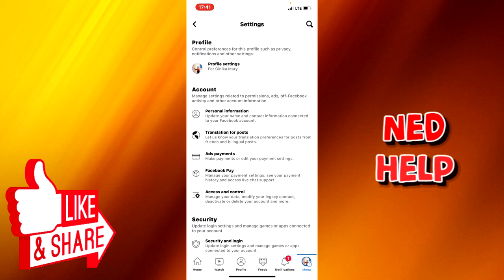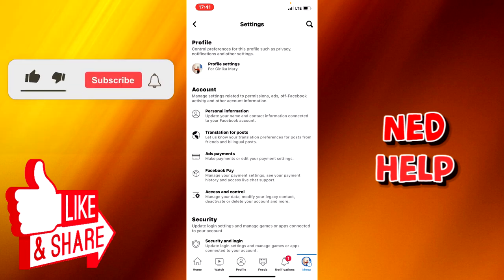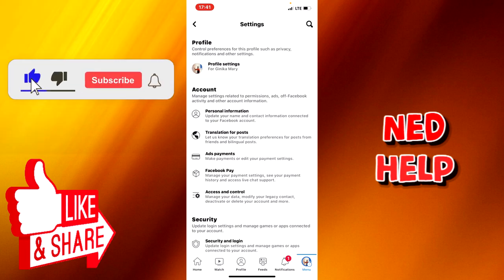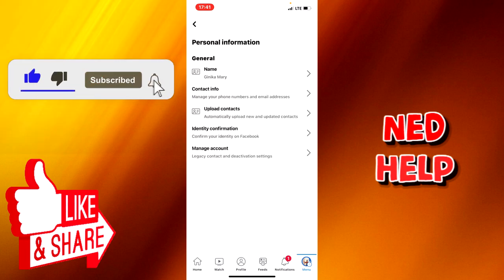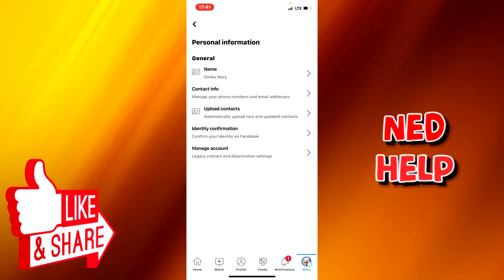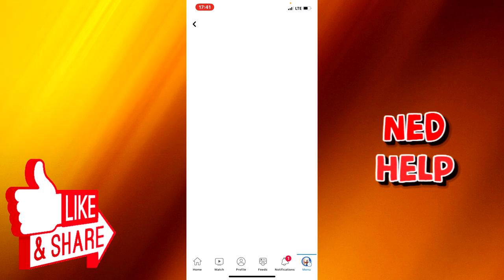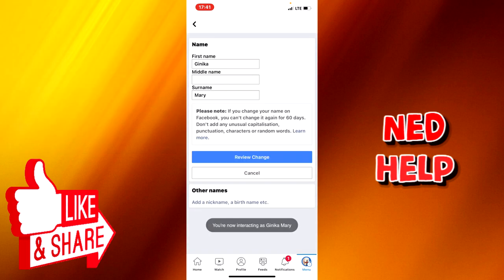How To Change Facebook Page Name in 2023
In this video we teach you "How to change my Facebook page name in 2023". This simple tutorial will give you a step-by-step guide on how to rename your Facebook page. The Facebook page name change process is simple - make sure you watch until the end. Works on both Android and Iphone.